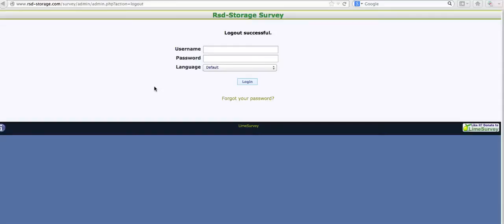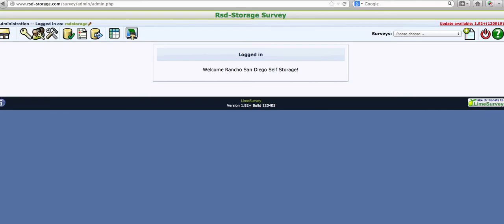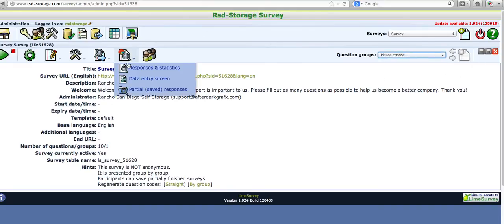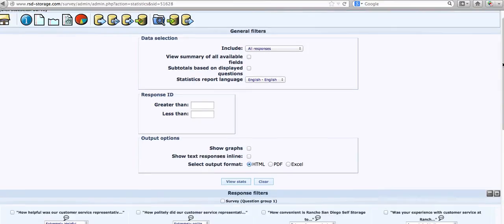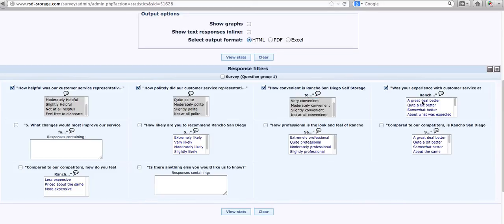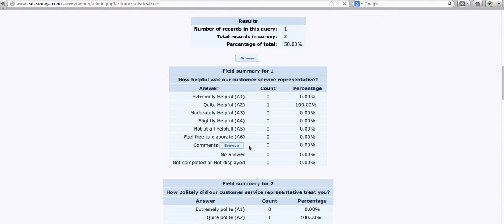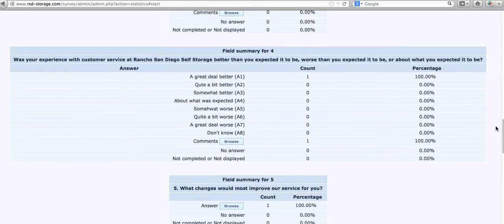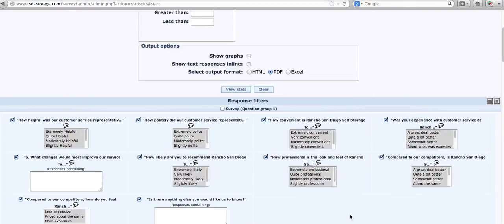Lime Survey How To View Statistics